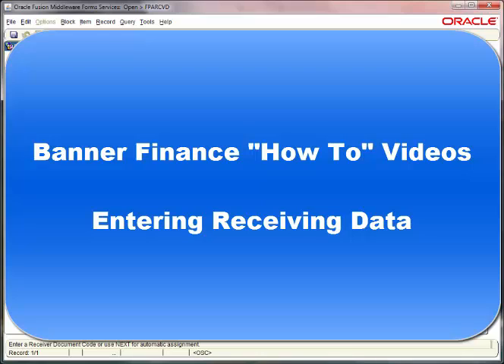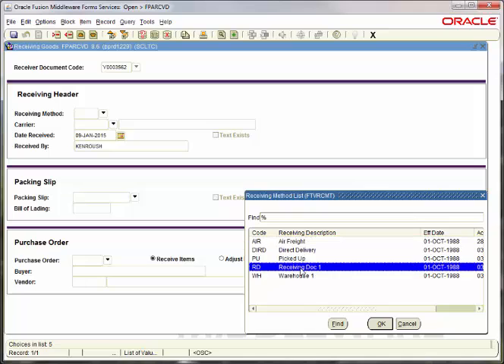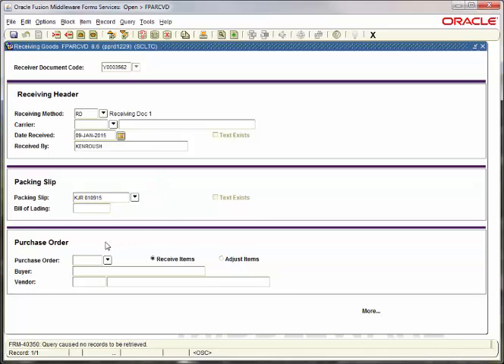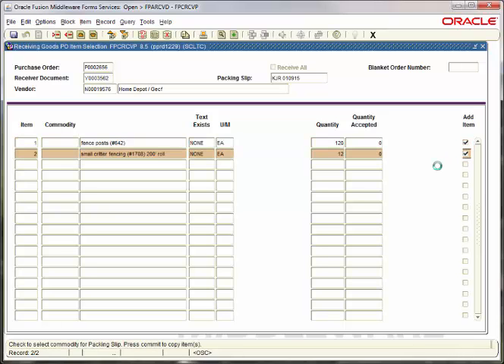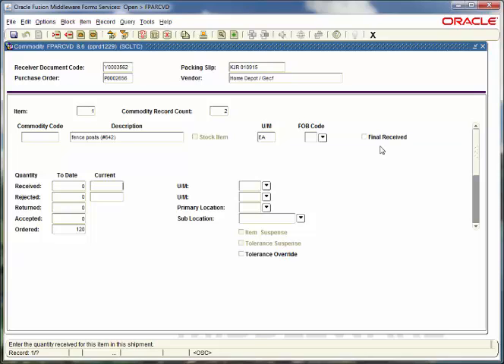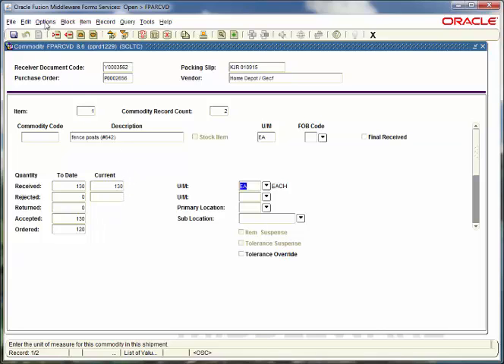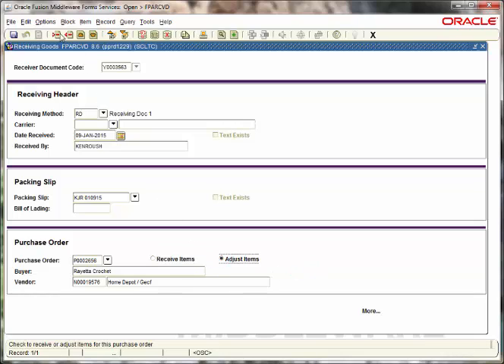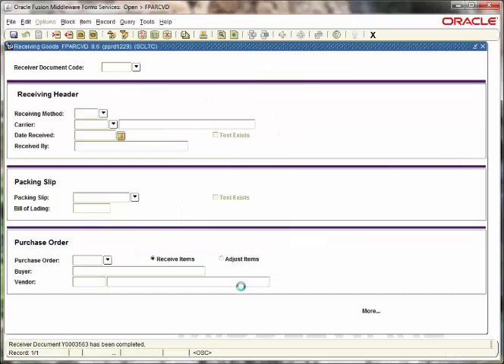Entering Receiving Data